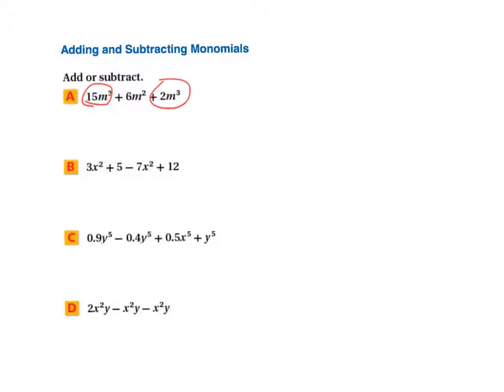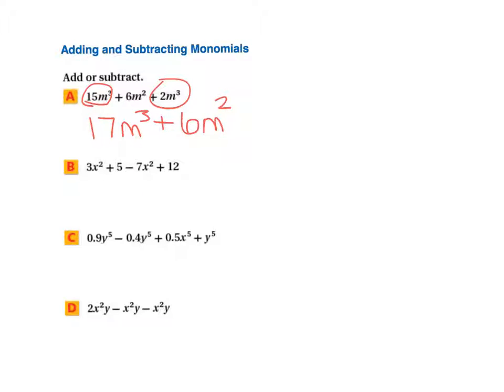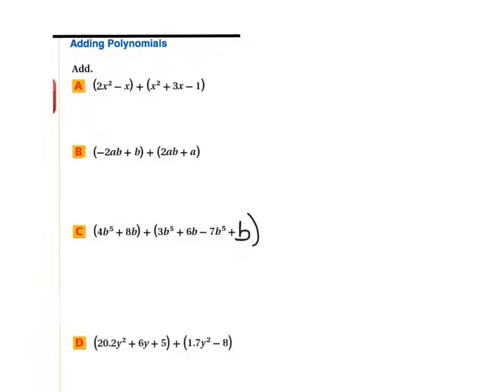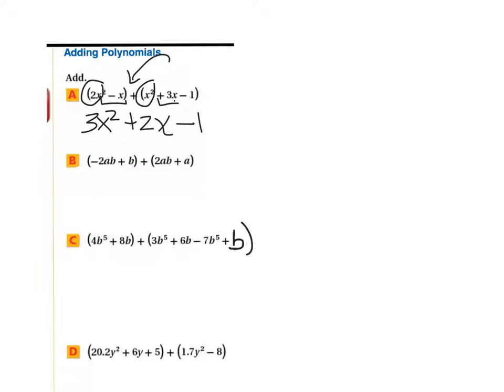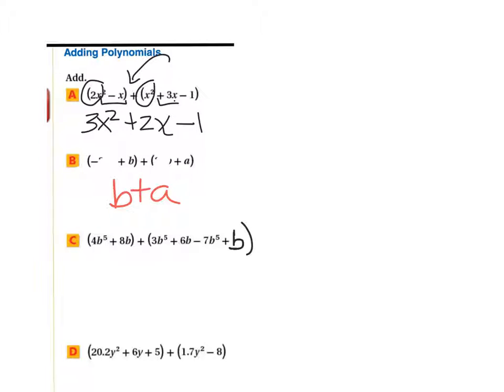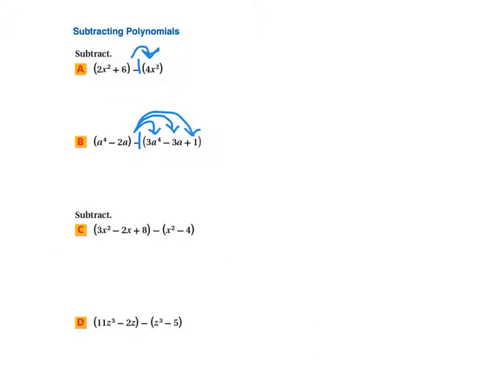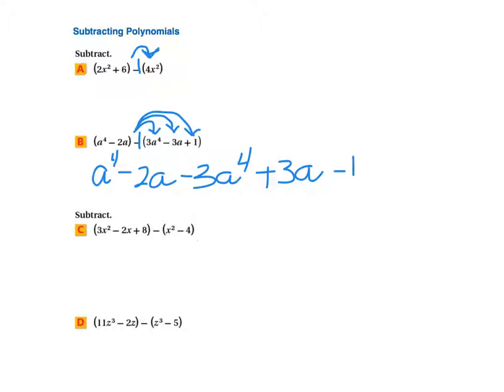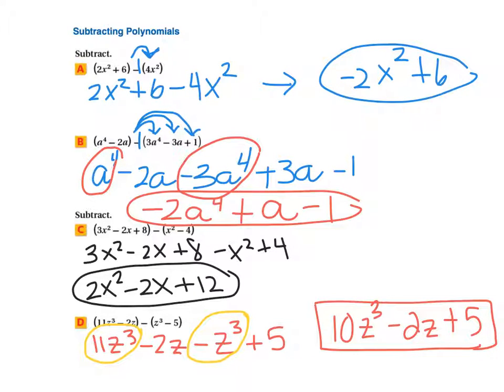Algebra Add subtract polynomials